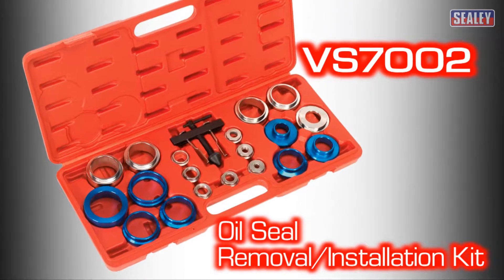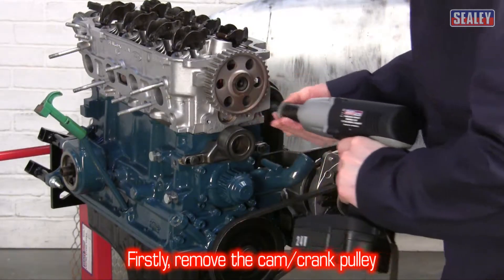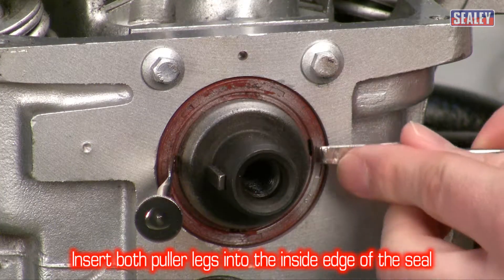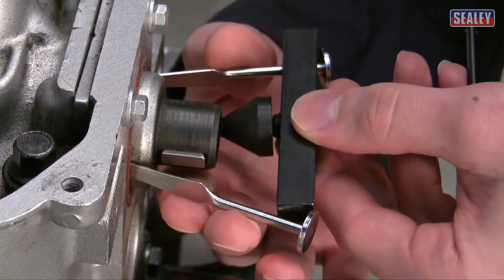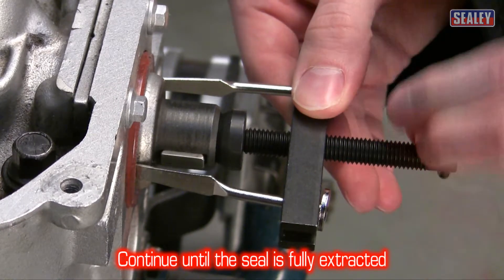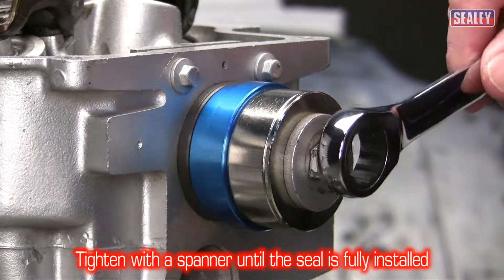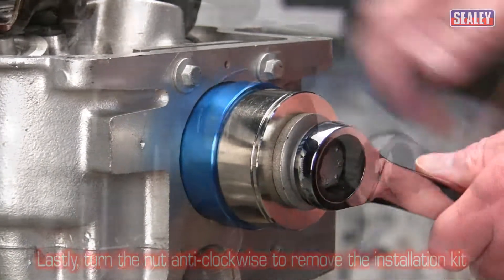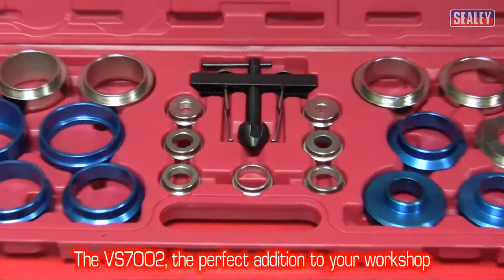Sealey VS7002 Oil Seal Removal Installation kit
Comprehensive kit for the removal and installation of oil seals without damaging the new seal or housing.